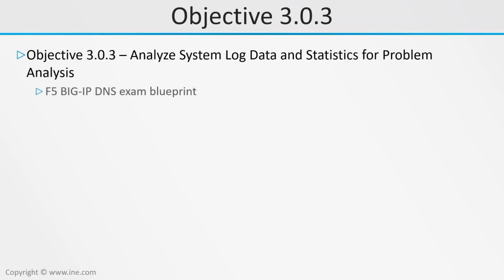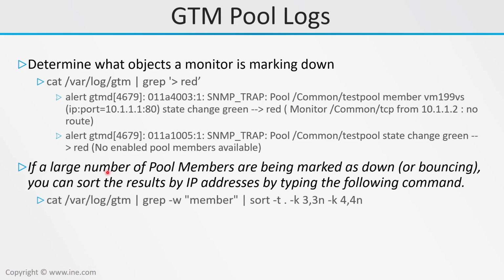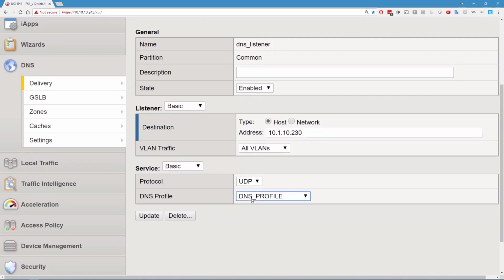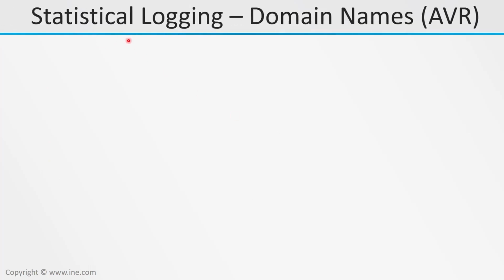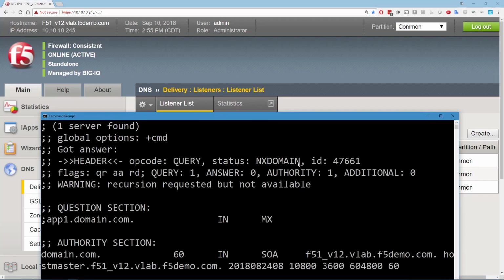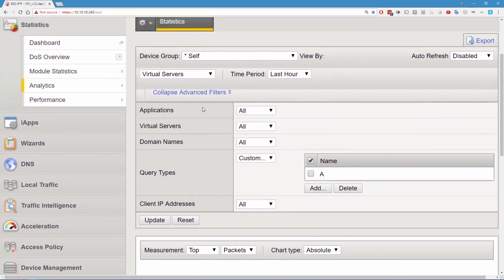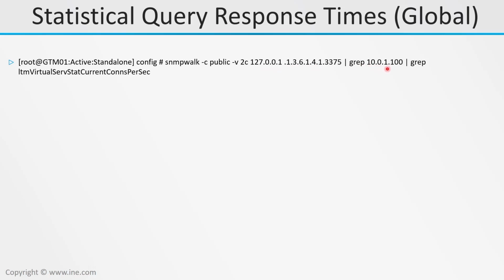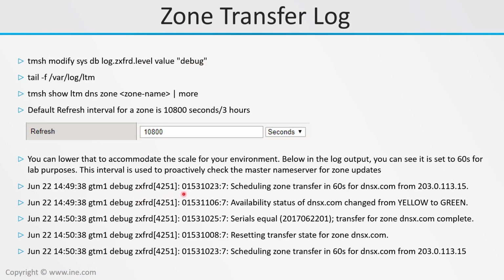Analyze System Log Data & Statistics